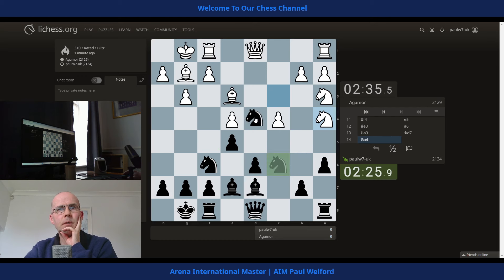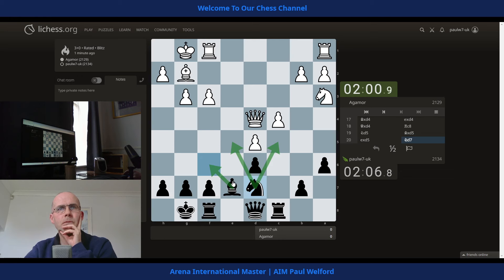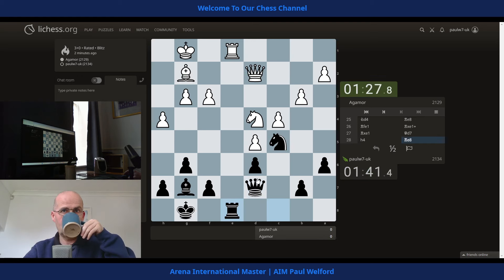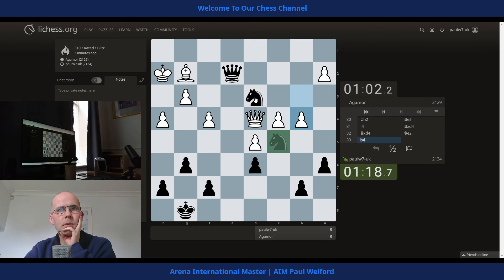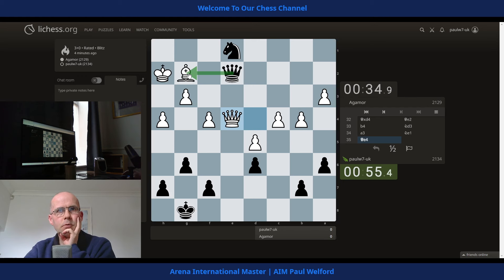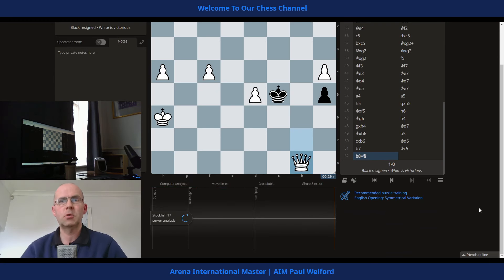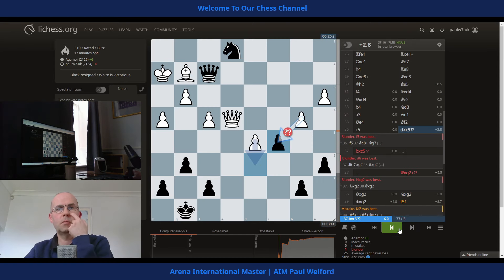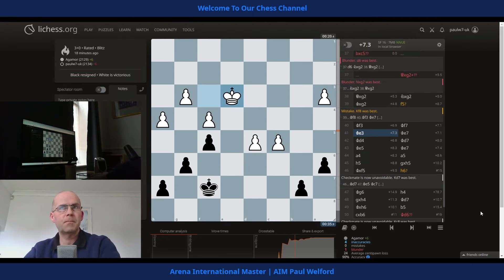paulw7uk 2134 v 2129 Agamor blitz chess lichess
paulw7uk chess. this is 3-min blitz chess on lichess.org.
opponents peak high blitz rating = 2258.
00:00 game
05:39 post game review